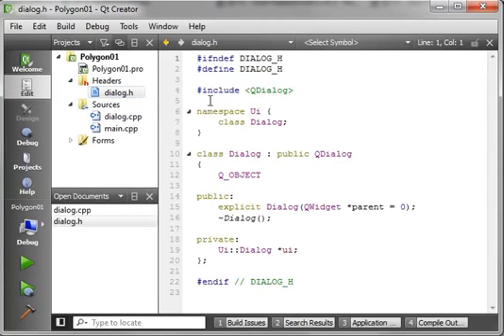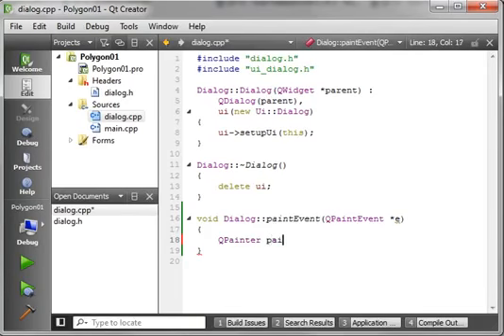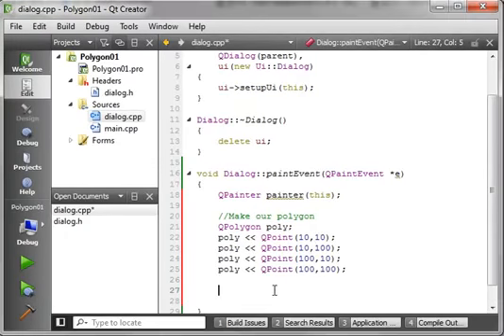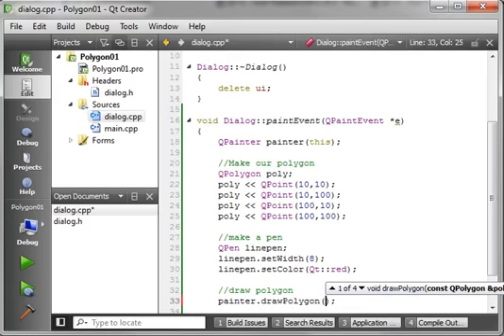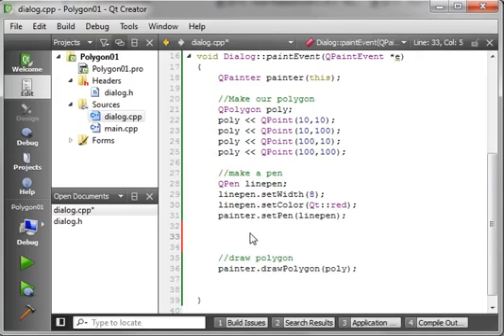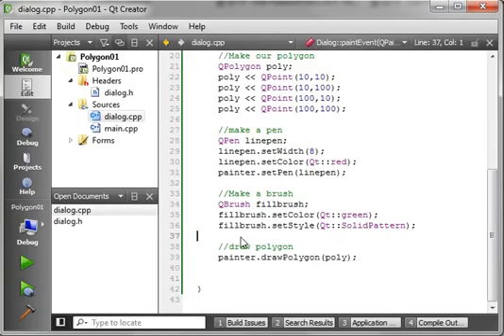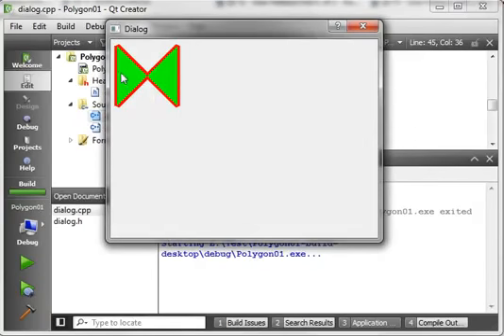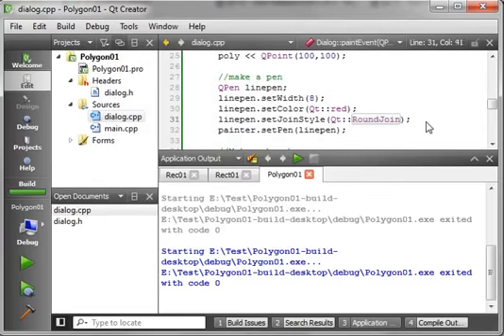johnny heath corpus christi learn C++ Qt 76 QPolygon and QPainterPath Low